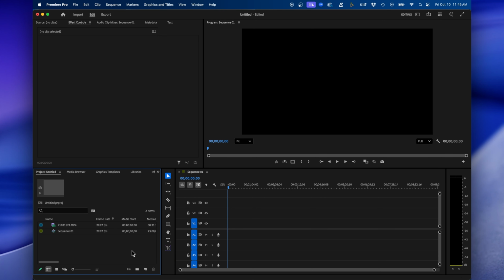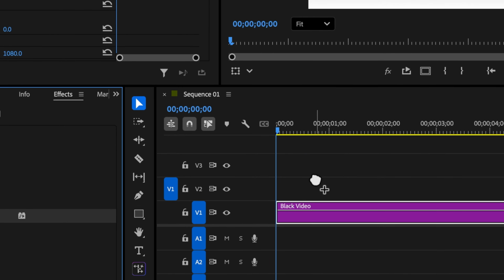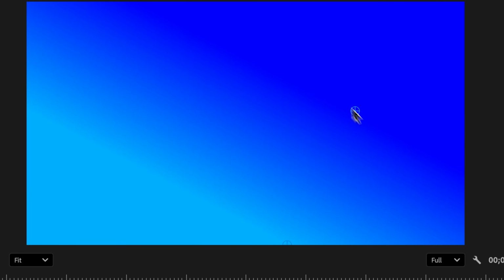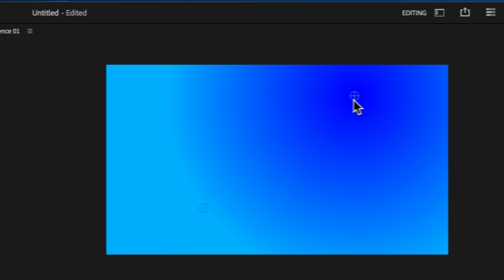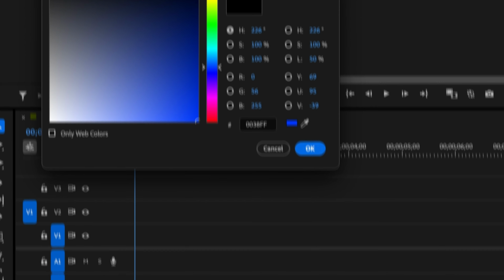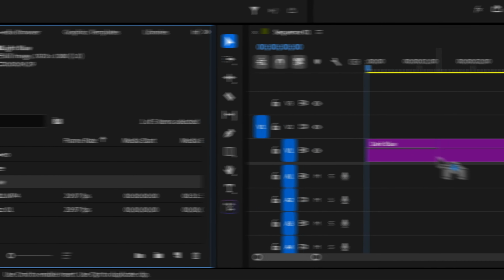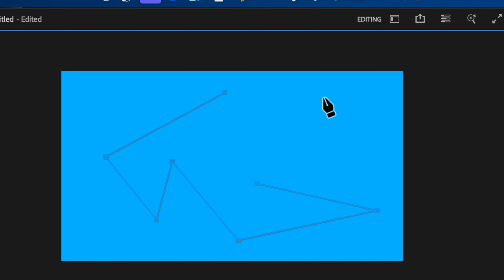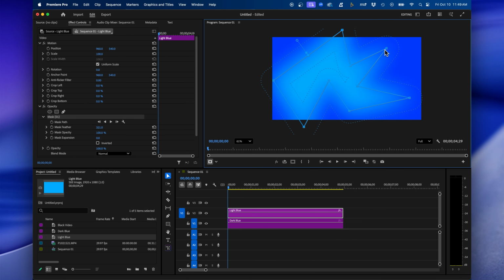How To Make A Gradient Background In Premiere Pro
ABOUT VIDEO:
In this Premiere Pro Tutorial, I show you a few ways to create color gradient backgrounds. I show how to use the ramp effect and black video to accomplish this as well as creating and blending two color mattes together.